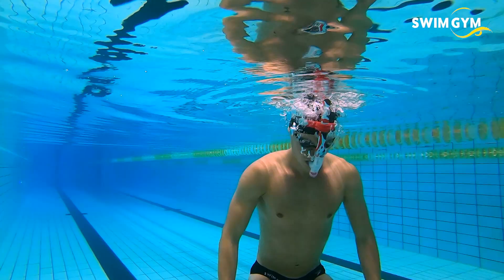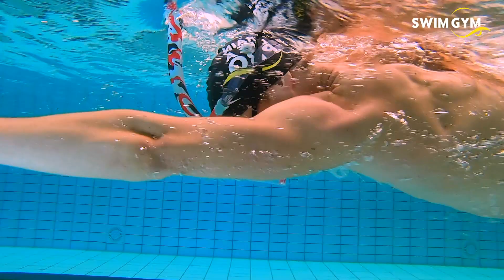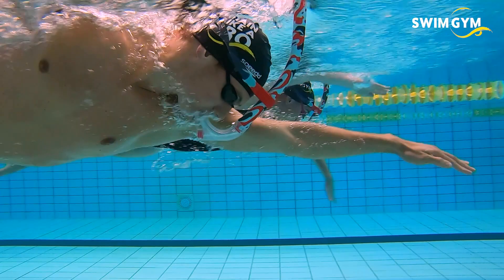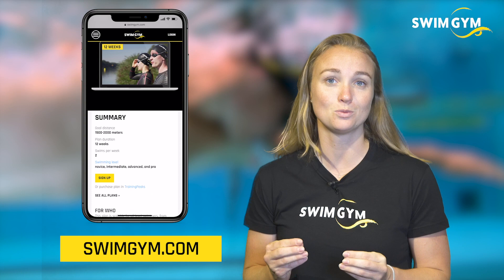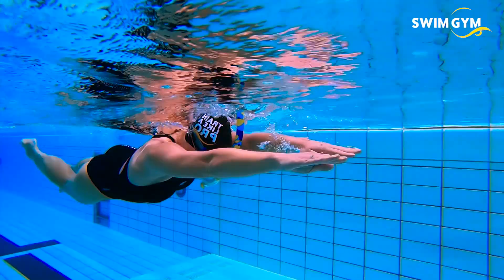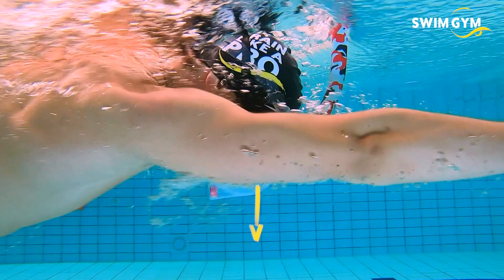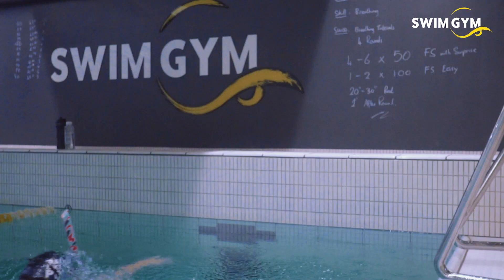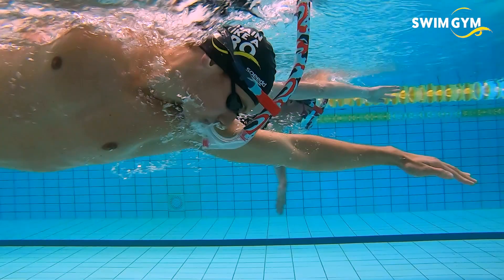Want to be a better swimmer? Train with a swim snorkel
Benefits of training with a swim snorkel. In this video we explain how a snorkel can benefit your swim training. A swim snorkel is a common tool in a swimmers’ equipment bag. If you have never used a snorkel before, it might take some time to get used to it. This is however definitely worth your time, because training with a snorkel has many benefits.